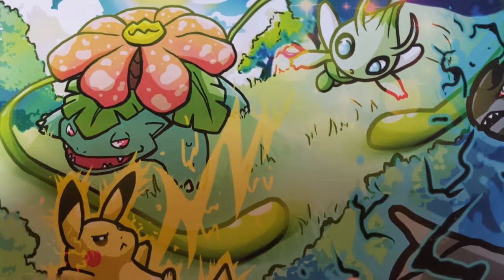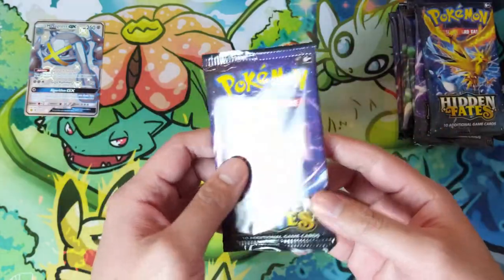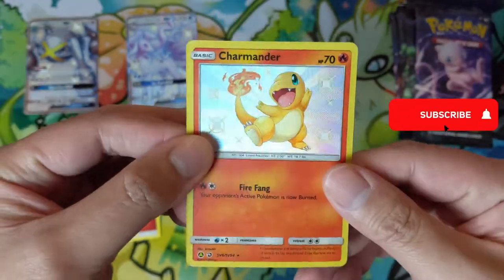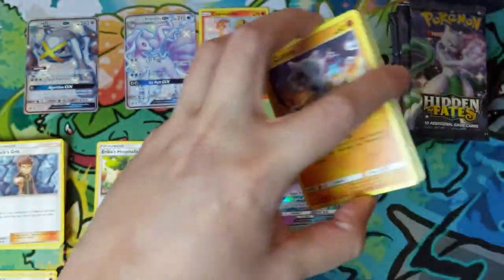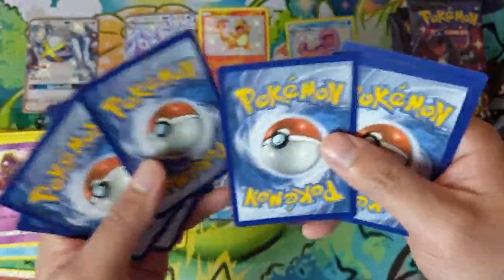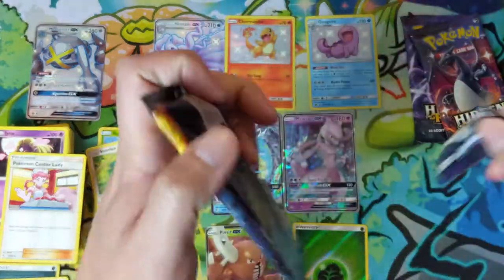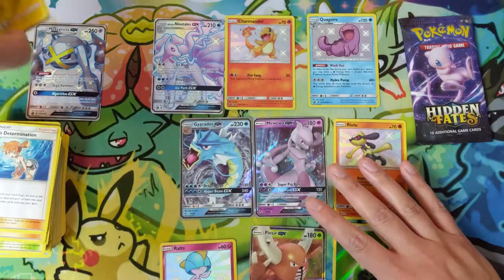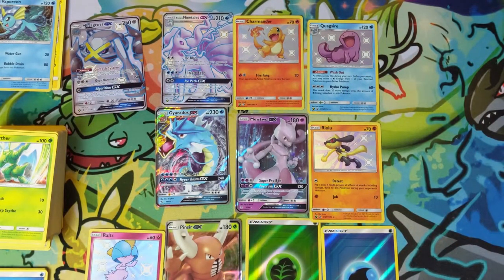HIDDEN FATES 100% HIT RATE! Quick Distraction from Everything Else!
Where do I buy Pokemon products? GAMENERDZ!!